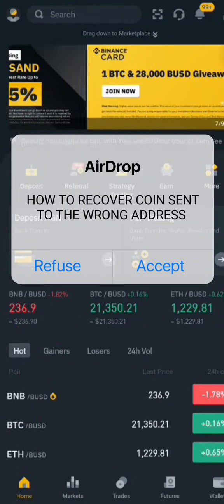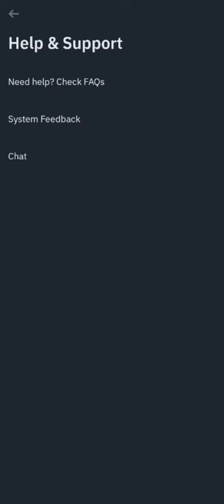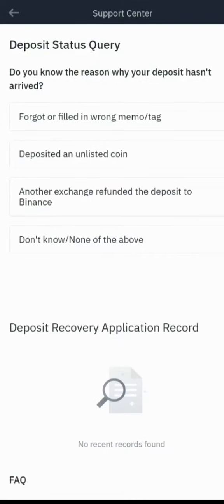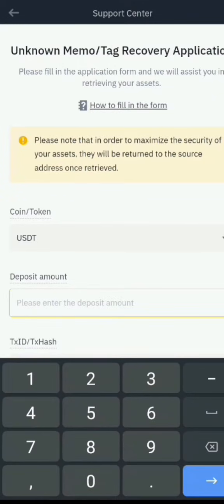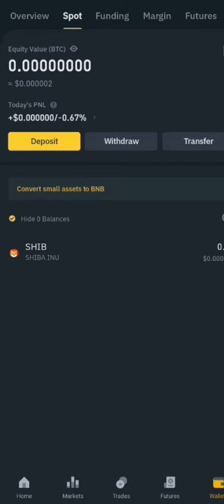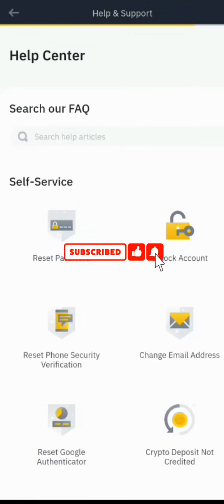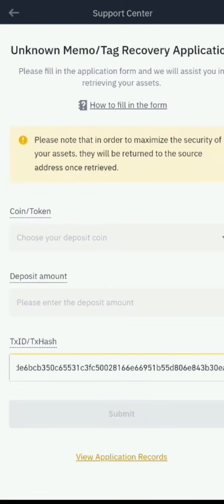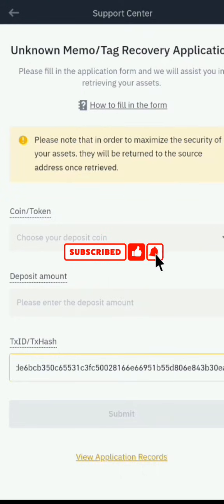How to recover CRYPTO sent to the wrong Wallet ADDRESS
Here is how you can recover crypto sent to the wrong address

Watch the basic steps on crypto recovery